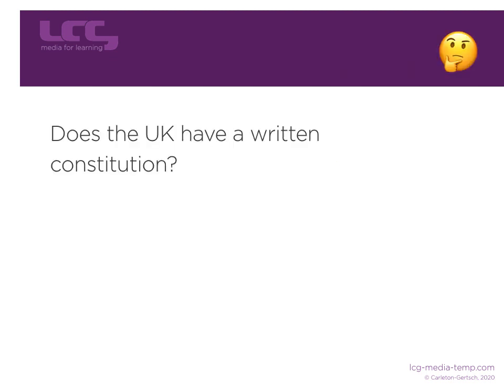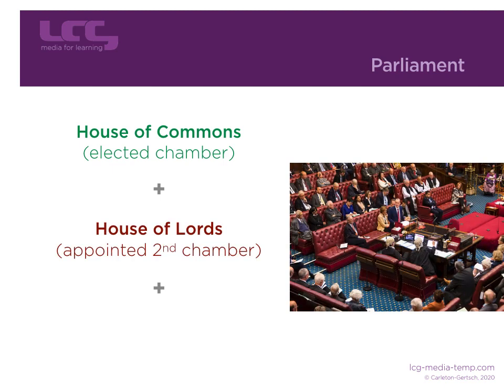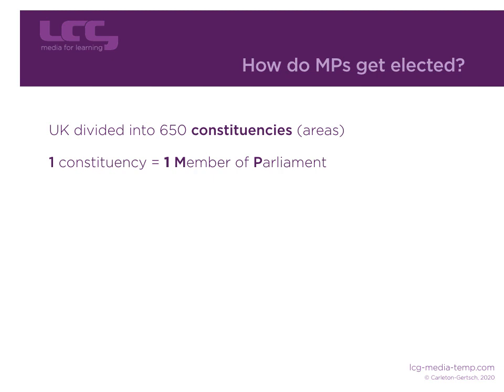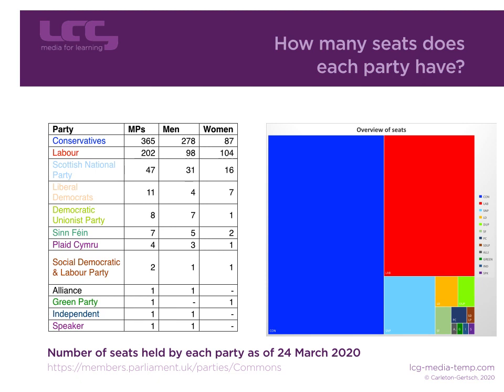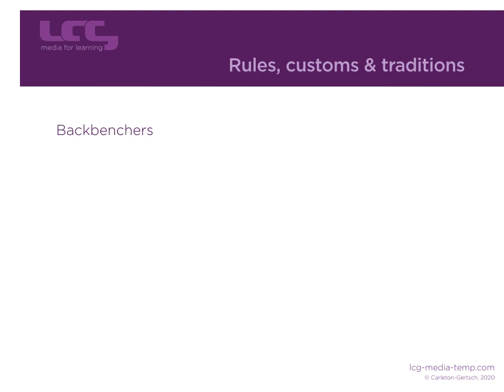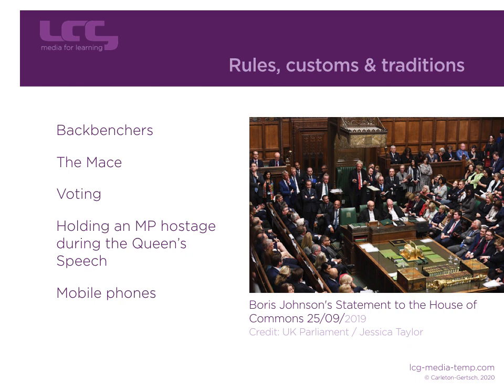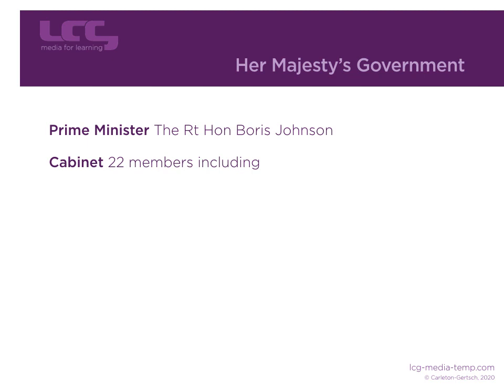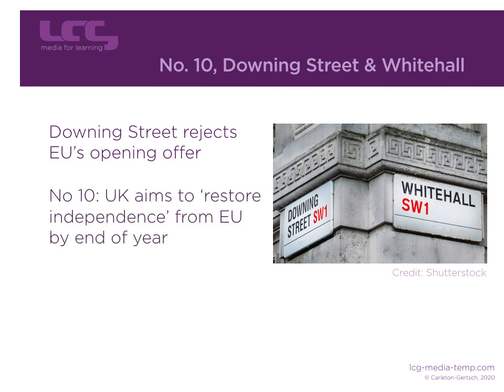Politics Part I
Here's part I of a video for students of English about politics in the UK. It covers the political system, what Parliament does, how MPs are elected and the House of Commons.